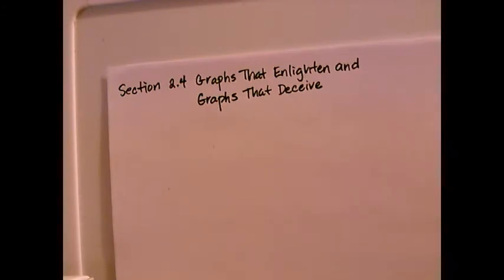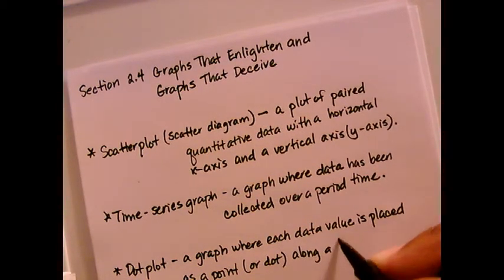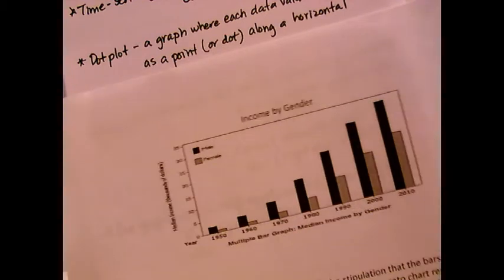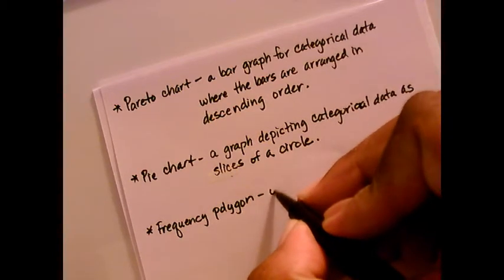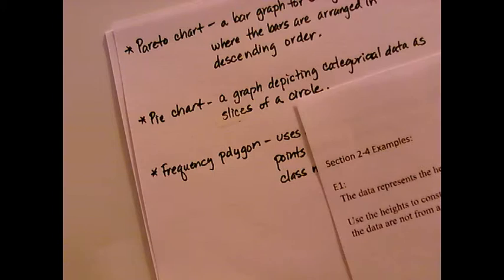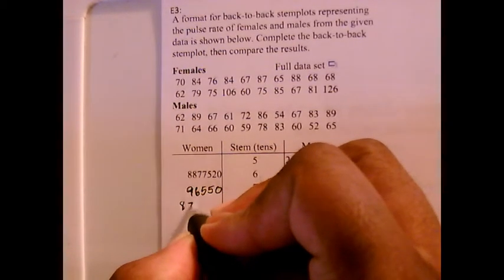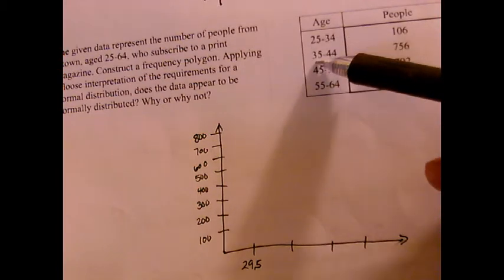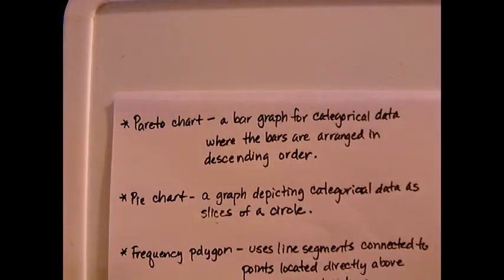MATH 2133 Sec 2 4 Graphs That Enlighten and Deceive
Section 2-4 Graphs That Enlighten and Graphs That Deceive